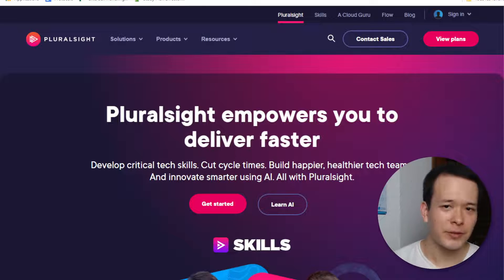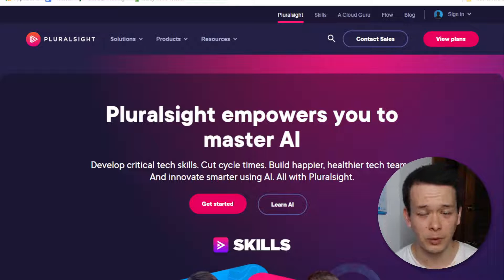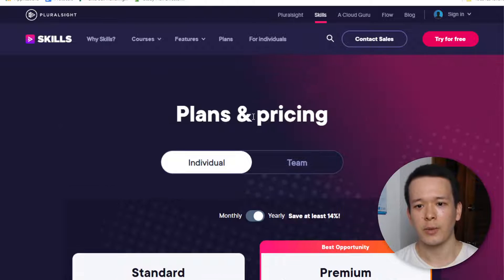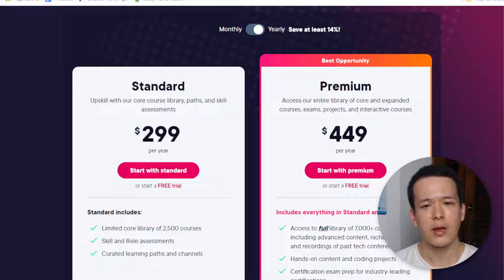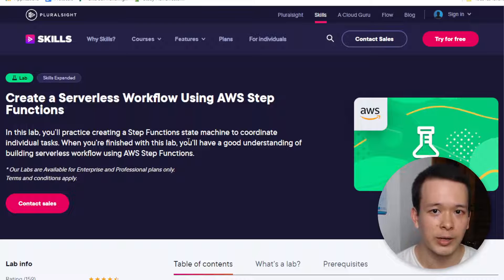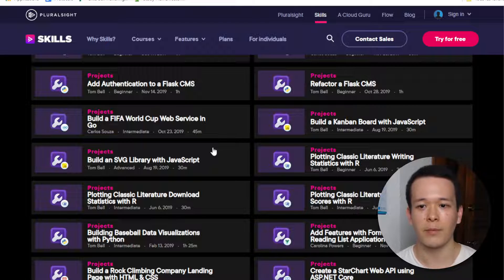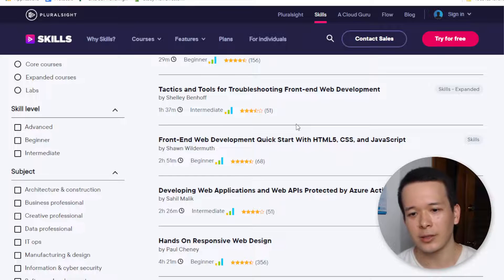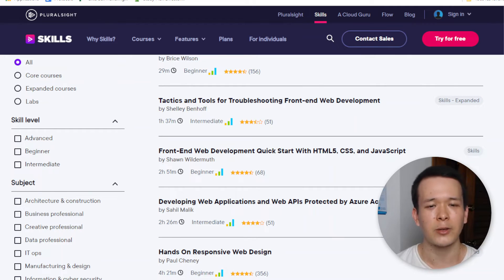Is Pluralsight Worth The Money? (Review From A Developer)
Should you get Pluralsight to learn programming?